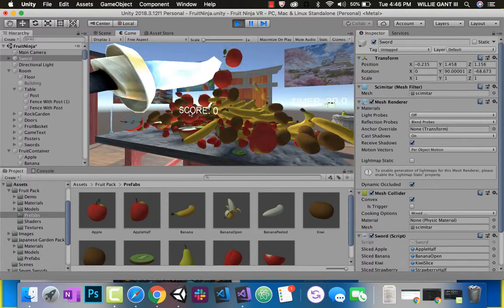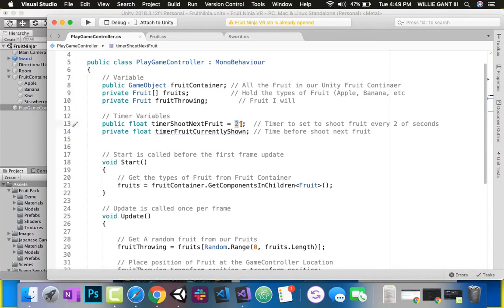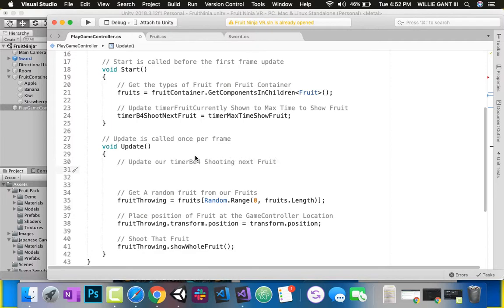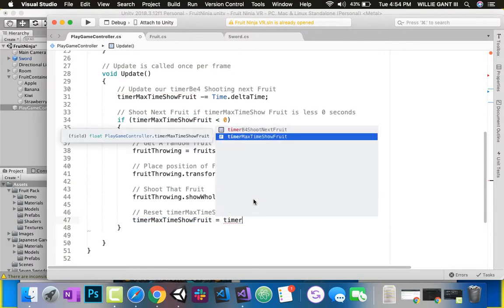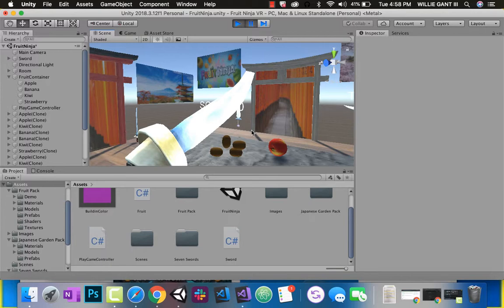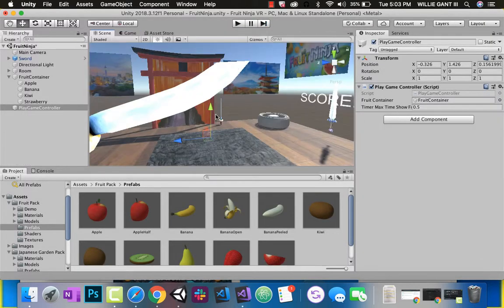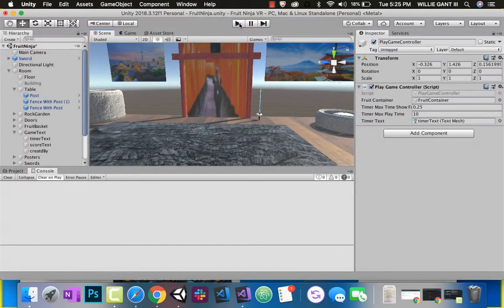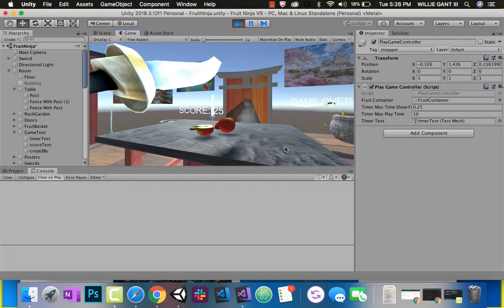GantTech Class Video: Unity3D: Fruit Ninja VR (Slicing Fruit Update & Score & GameTimer)